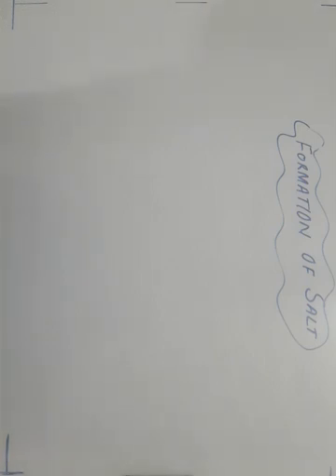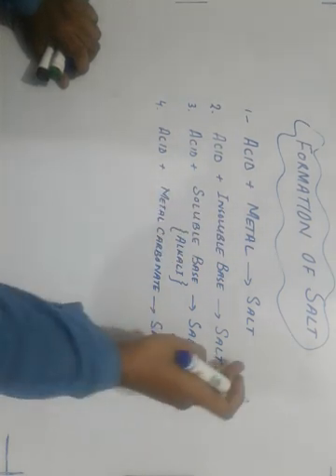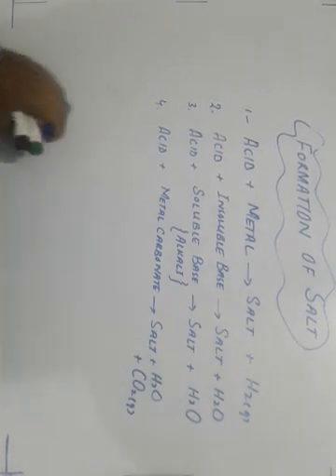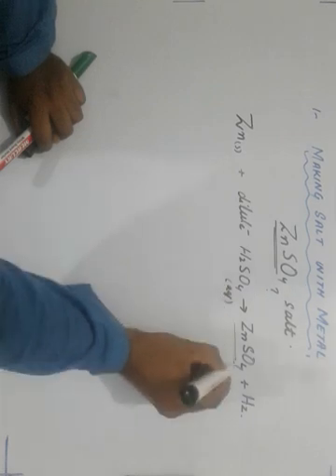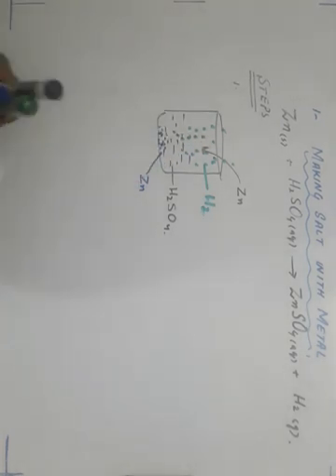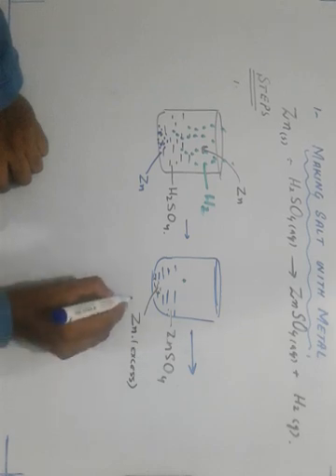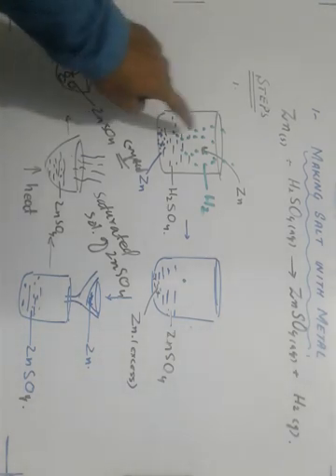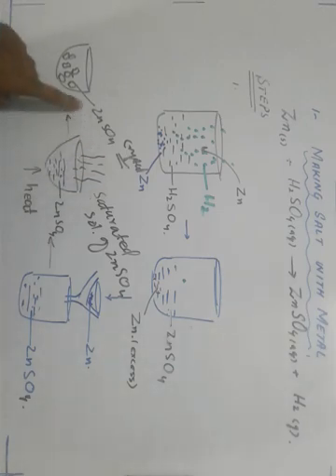Formation of SALT with metal